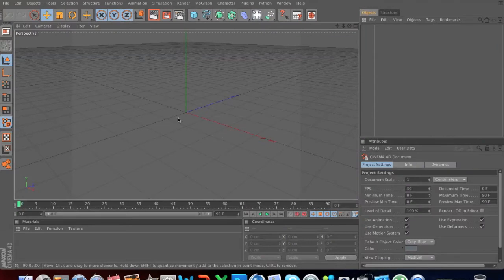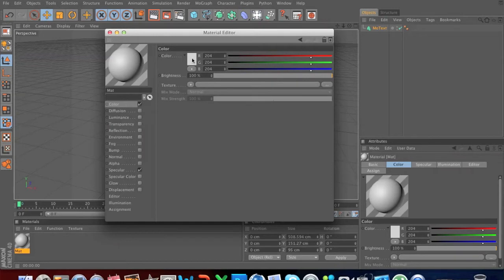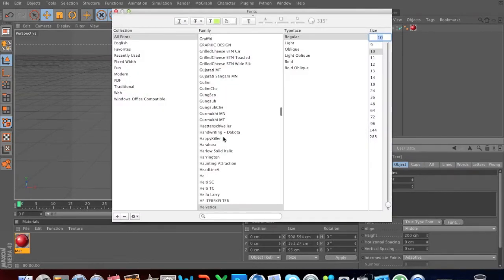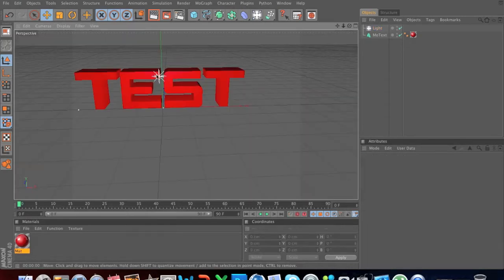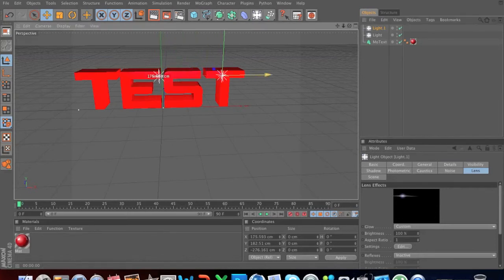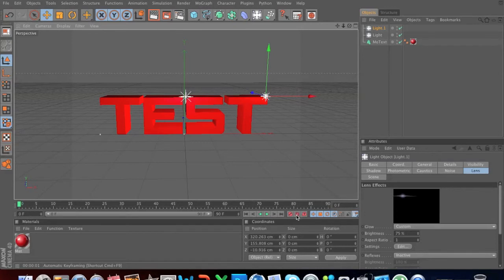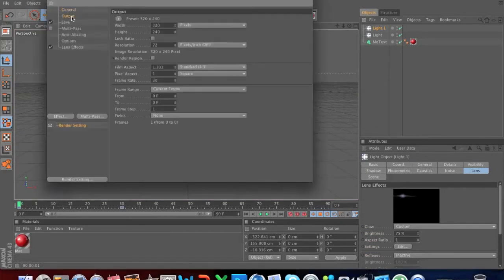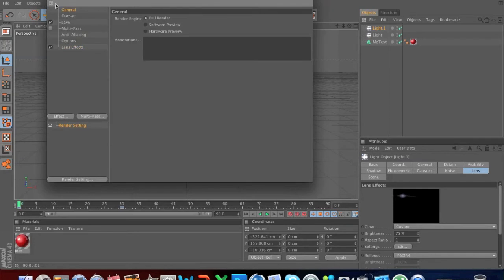C4D Tutorial ||| Intro Flares ||| xLExaMpLeZLx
Cinema 4D tutorial showing you how to create simple flares within your intro or creations.